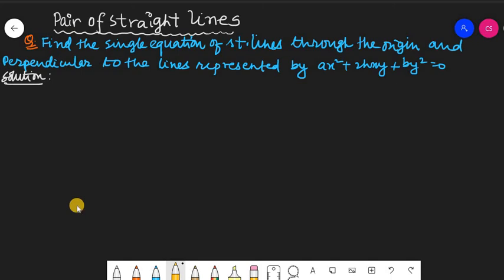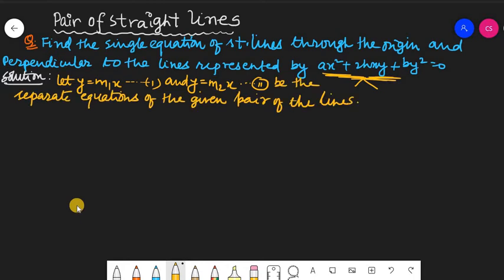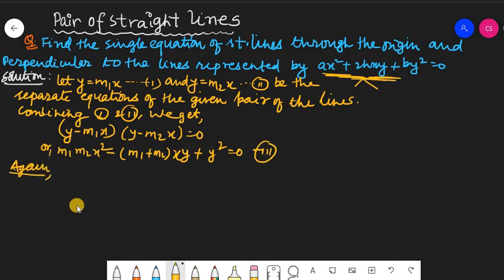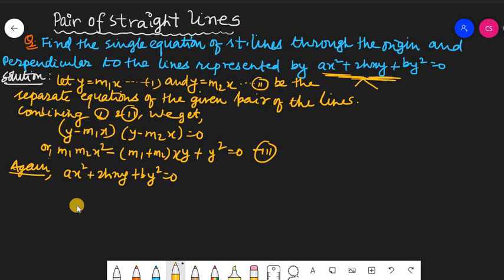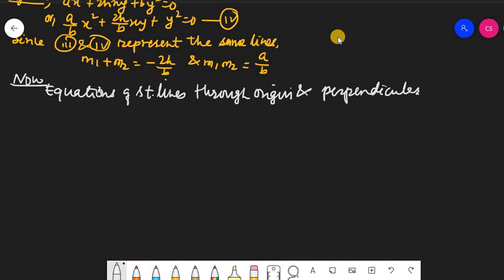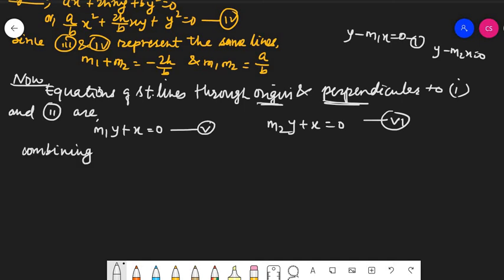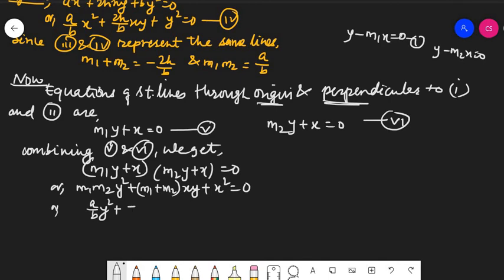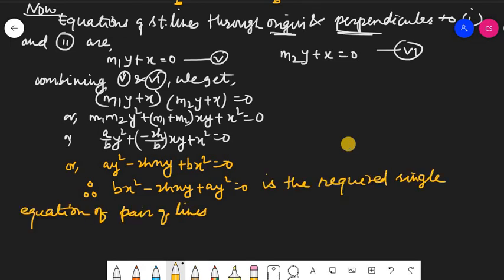Equation of pair of lines passing through origin and perpendicular to the Homogenous pair of lines.